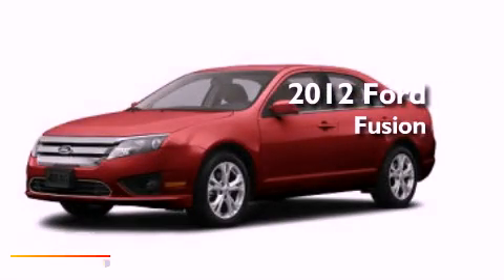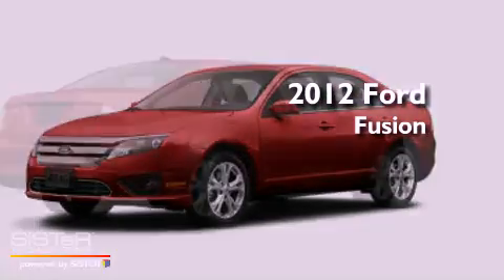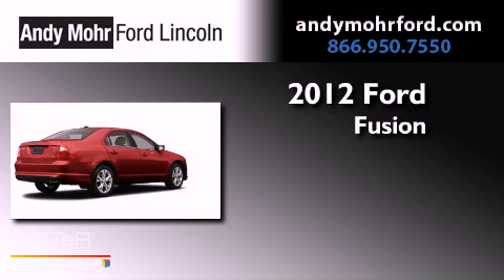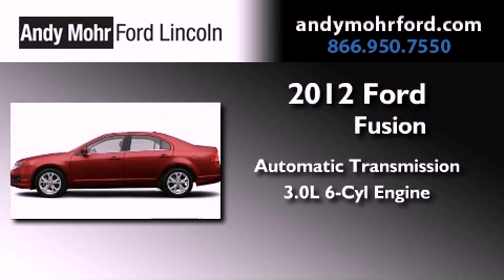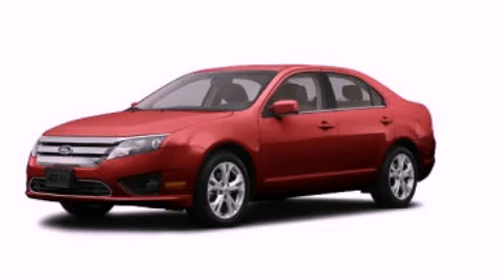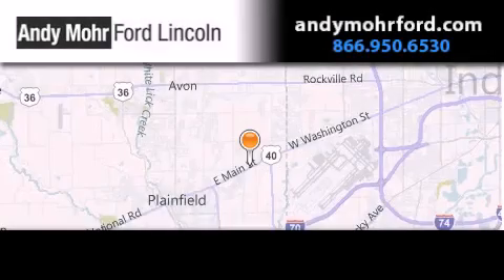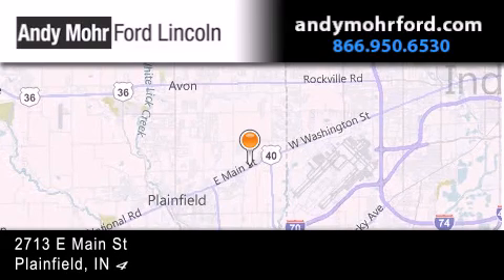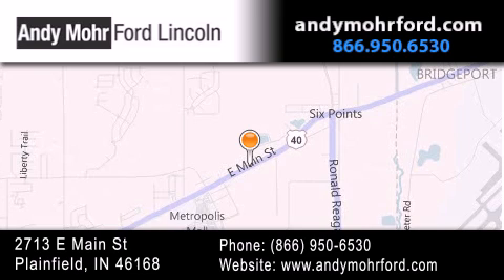2012 Ford Fusion Indianapolis IN 46168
Year : 2012
 Make : Ford
 Model : Fusion
 Engine : 3.0L V6 24V MPFI DOHC Flexible Fuel
 Trans . : Automatic
 Exterior : Red Candy Metallic Tinted Clearcoat

 Interior : Charcoal Black
 Stock : C12709

 2713 E. Main Street